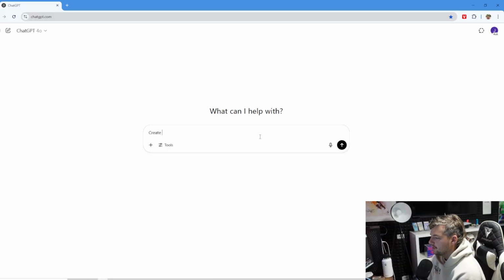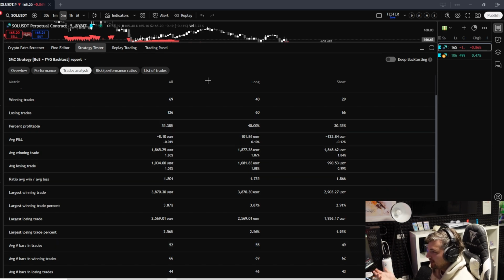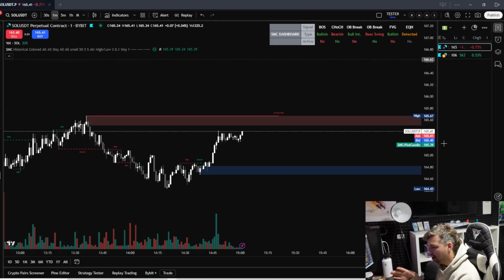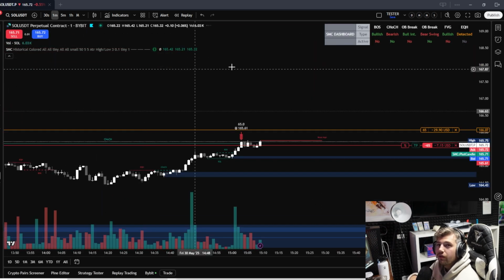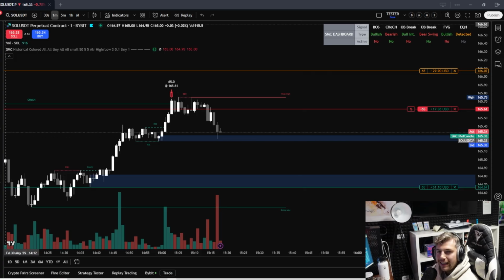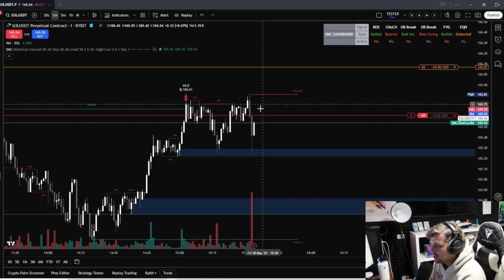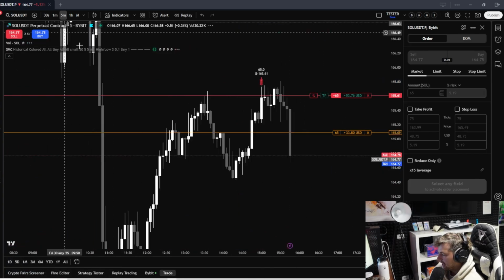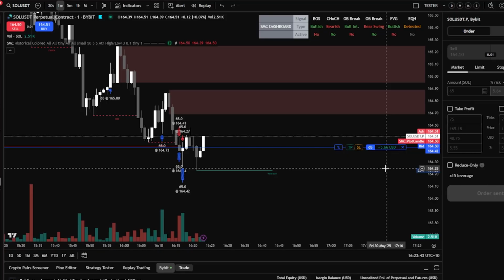I Gave An AI BOT $15,000 To Trade LEVERAGE..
In this video, I'm experimenting with using artificial intelligence like chatgpt to create custom tradingview indicator.  Then, I'm using my real account for live trading with the indicators that the AI creates!  Could this ai trading strategy actually work?